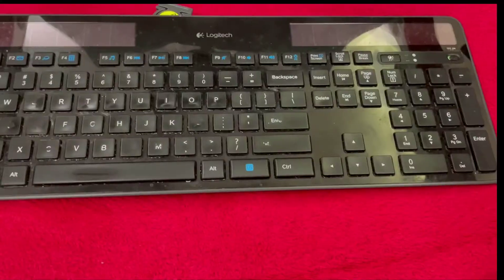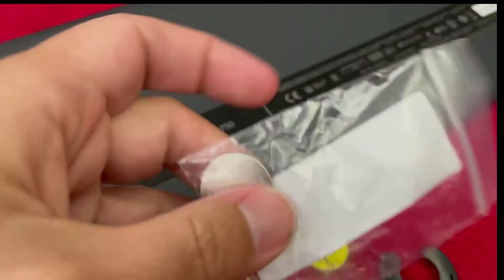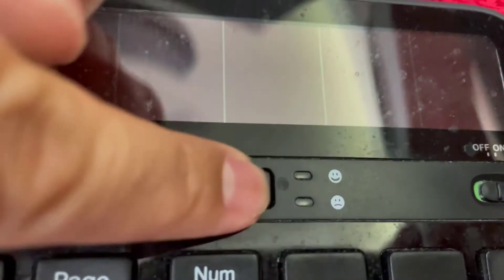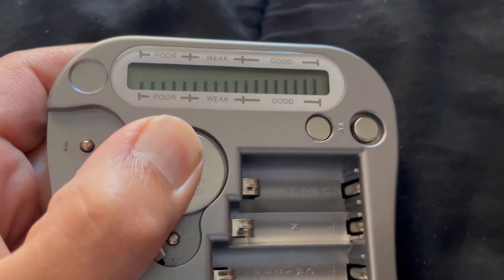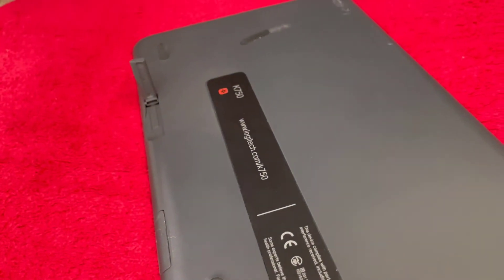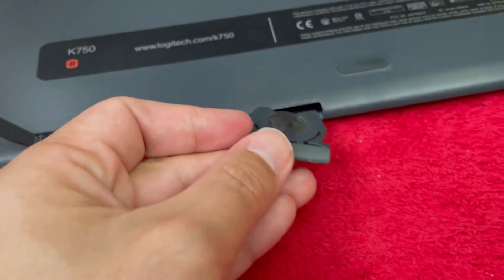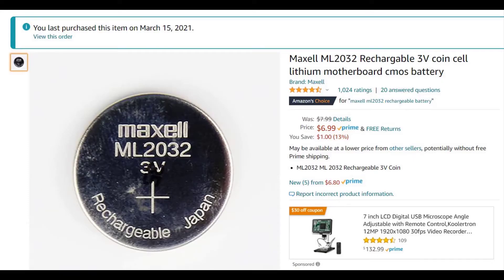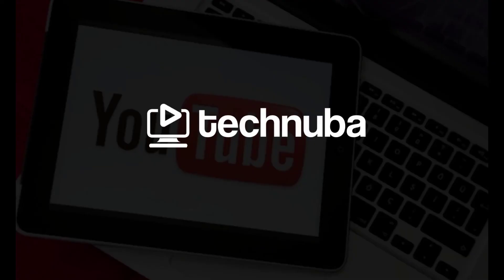Logitech K750 Keyboard Battery Replacement Maxell ML 2032 3V Rechargeable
Purchase the battery here on Amazon
Maxell ML 2032 3V Rechargeable Battery Replacement for Logitech K750 Keyboard

Script
One day my Solar Powered Keyboard stopped working.
I thought, how could a solar powered keyboard die?
It’s solar powered!
The sun didn’t die!
So, here I am feeling distraught with a dead keyboard that I thought I would grow old with.
You can’t be dead friend!  I will find a way to bring you back!
I found this part on the back of the keyboard that looked like it might have a clue.
And lo and behold!  It’s a watch battery, a 2032 battery.
Oh, and what do you know! It’s a rechargeable battery.
Wow, so this battery recharged with the sun for 8 years.  I bought this keyboard in 2013.